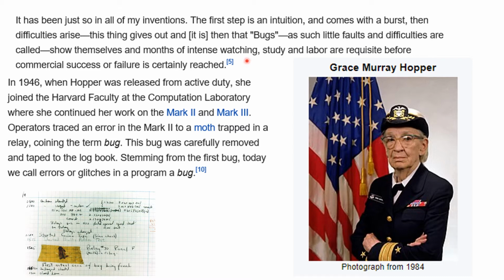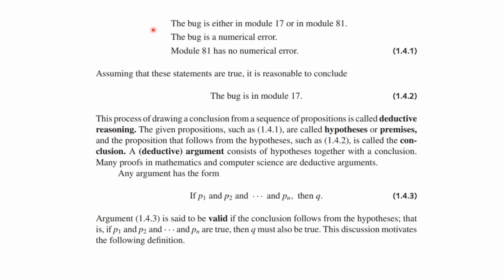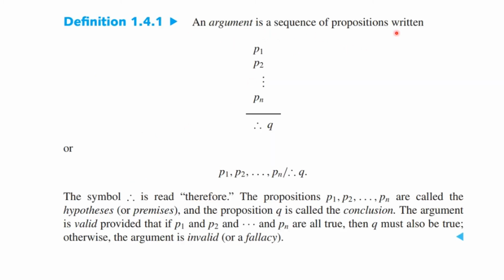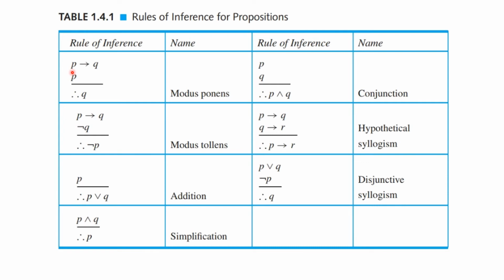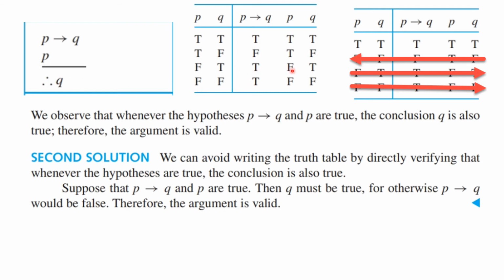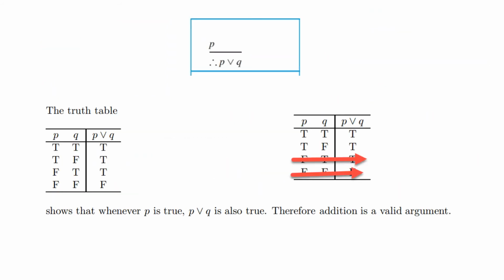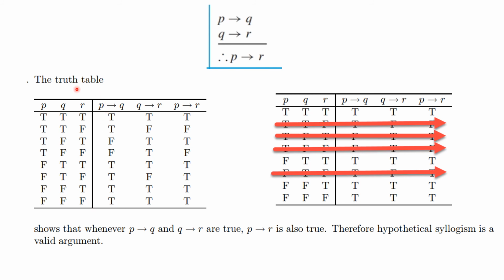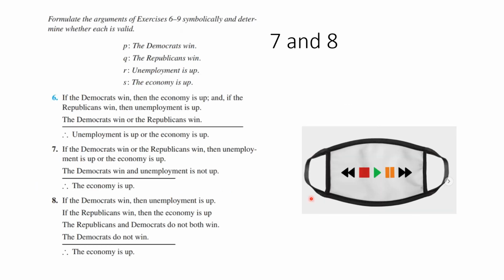Math 2115 5